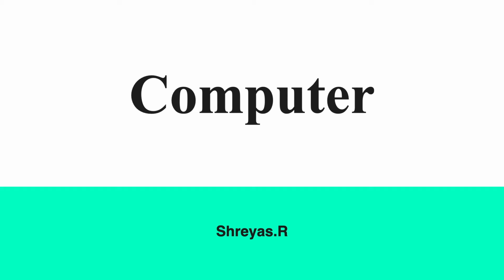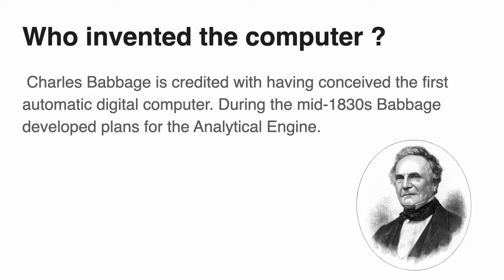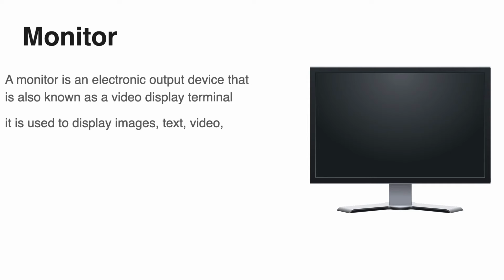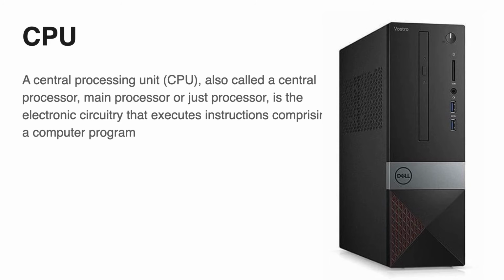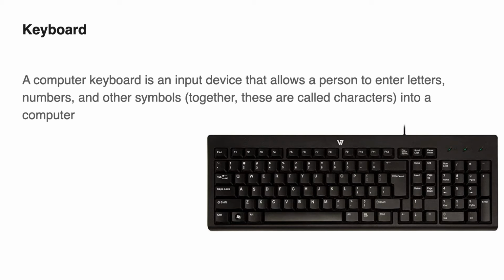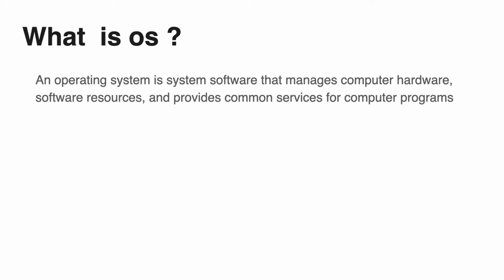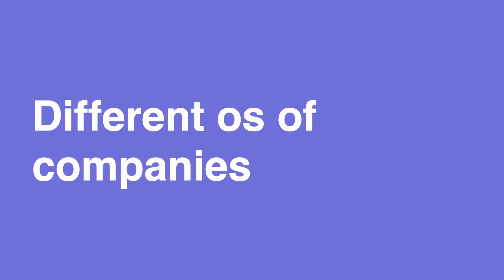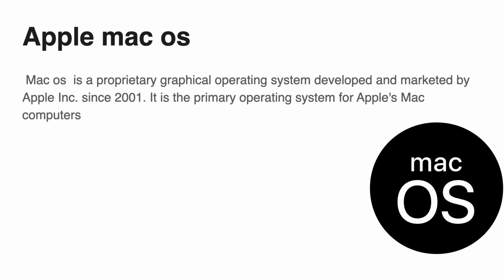computer explanation by Shreyas.R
In this Video I will explan about computer example parts etc